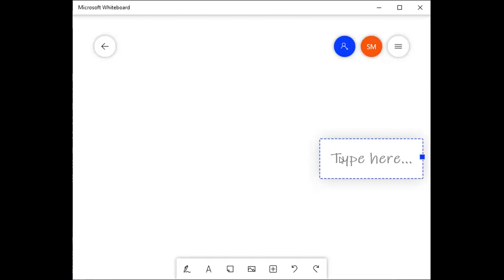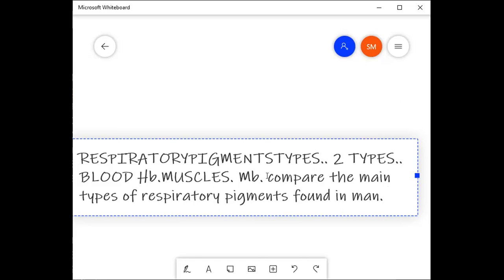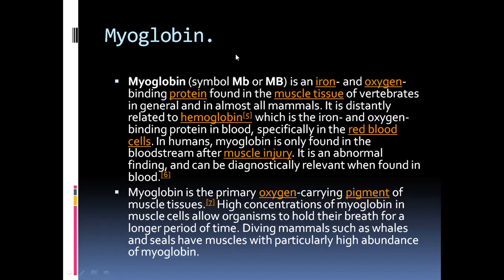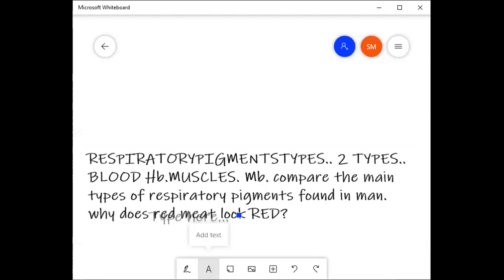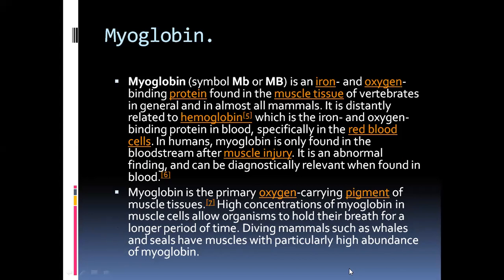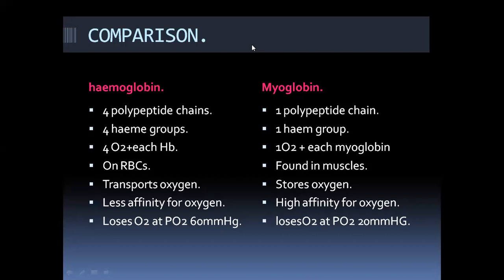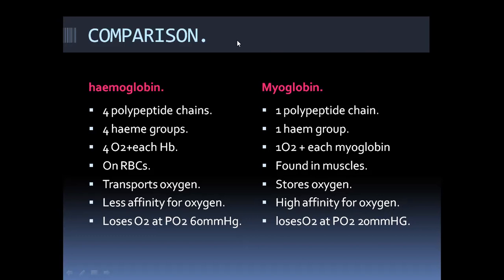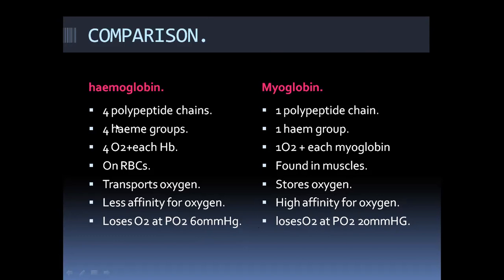RESPIRTION IN MAN (RESPIRATORY PIGMENTS)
TYPES OF RESPIRATORY PIGMENTS.. FUNCTIONS AND BRIEF COMPRISON.